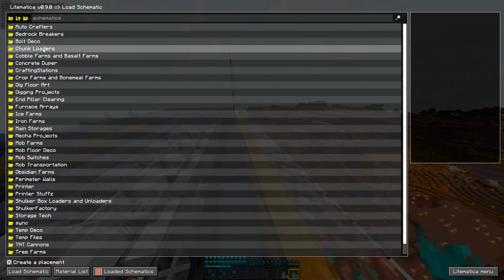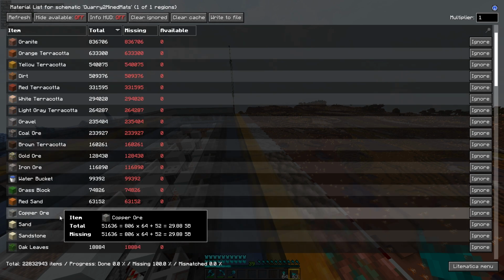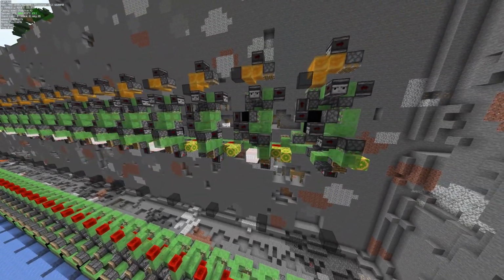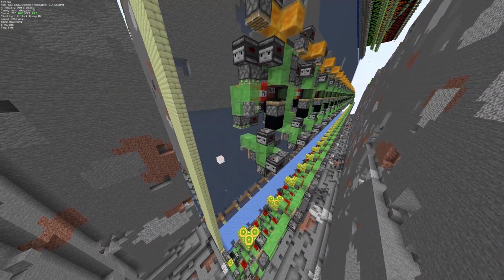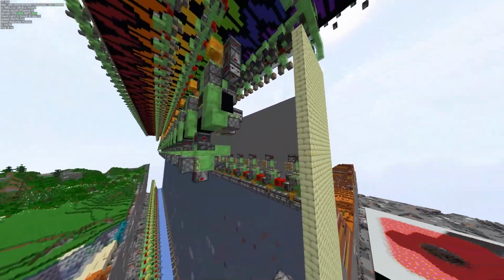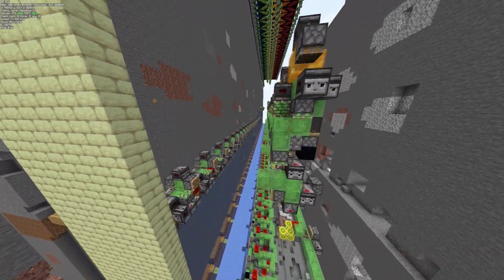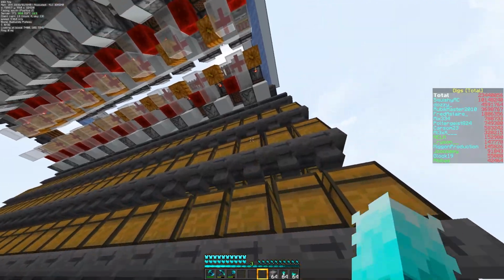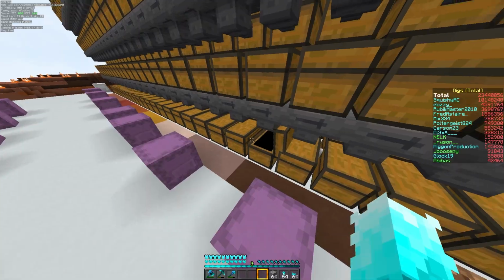We Made A Massive Vertical Duper Quarry! (AutoCraft ep.95)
Today after 2 long years, we tackle another mesa quarry project!

This time its on a much larger scale! Roughly double the width and can go almost 50% further than the OG 11 block quarry which was already 1000 blocks long.

Huge thank you to  @JKM115   for the amazingly simple tutorial on how to actually tackle one of these massive projects!

Be sure to check out their video on how to complete one of these quarry projects yourself :D

Thanks to Desu and Javierto Zerrado for the Vertical Duper Quarry V2.1!

If you are looking for schematics, head over to JKM's video above as everything is broken down, listed, and shown there as well as what to use and how to tile it to your own personal needs.

Timelapse music-

Track: Defx x P for Parker x Fame Sounds - I Like It [Arcade Release]